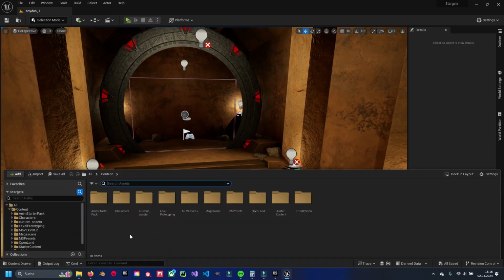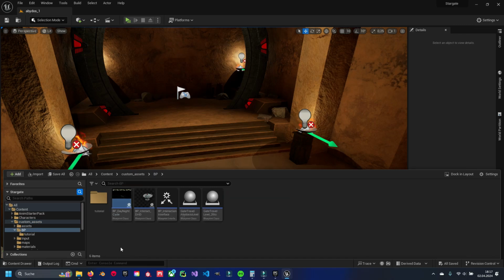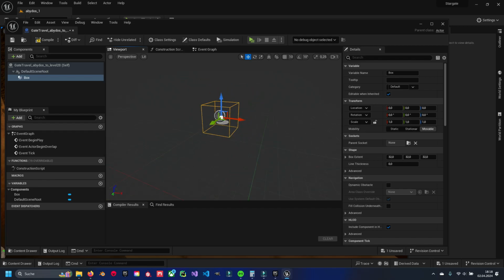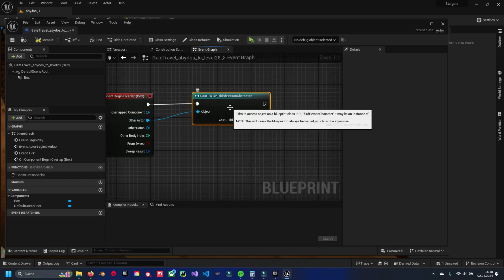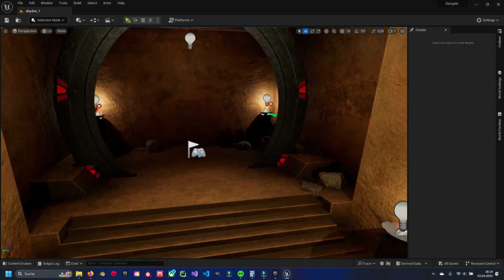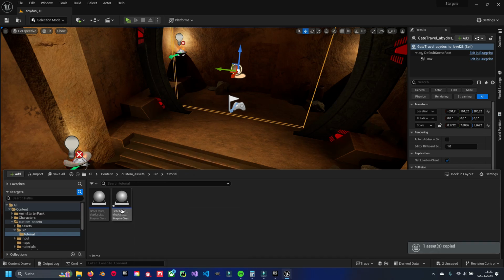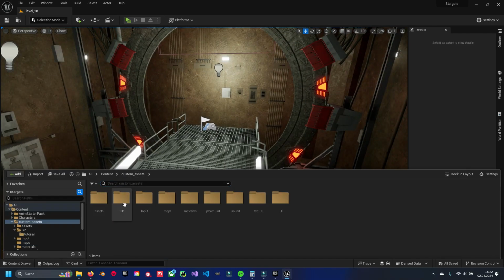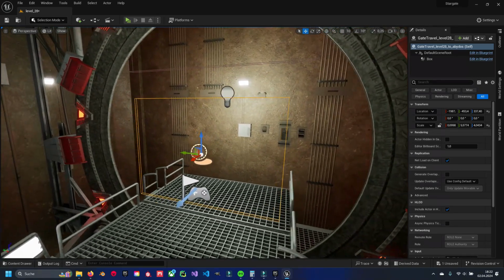Unreal Engine 5 Level Transition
Hey Guys! In this video I will show you how you can make quick and easy a level change by entering a Gate